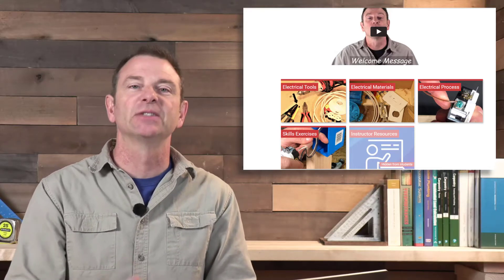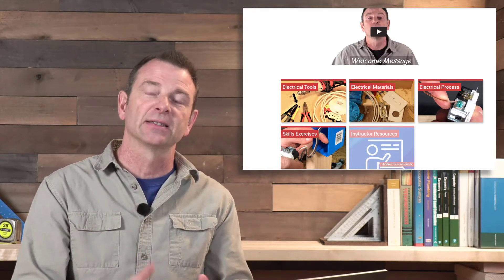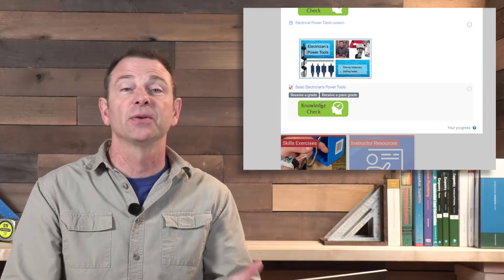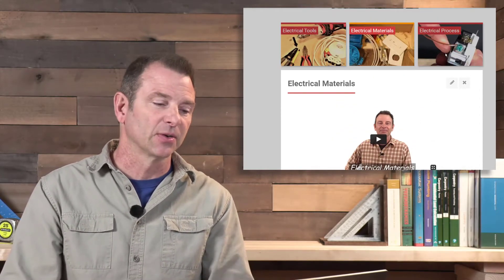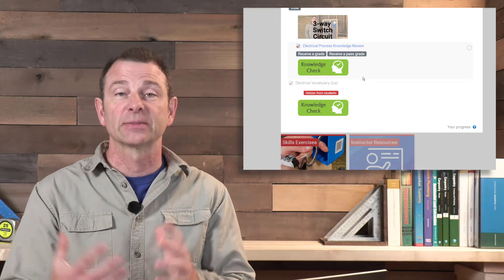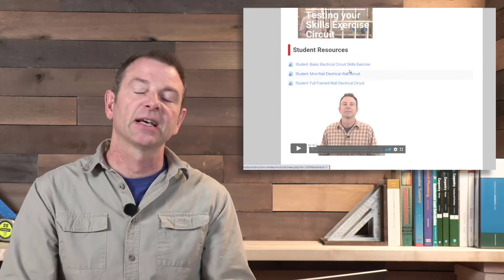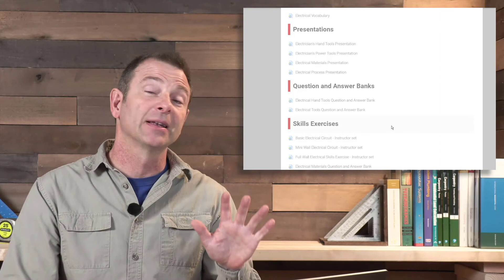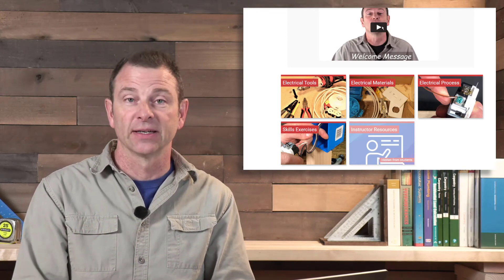Introduction to Electrical Wiring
This video reviews the contents of our Introduction of Electrical Wiring when accessed as part of our Premium Plus subscription.